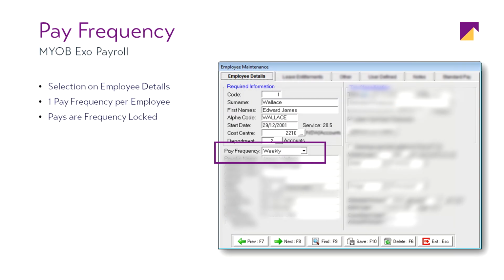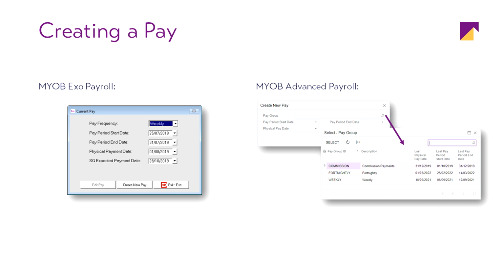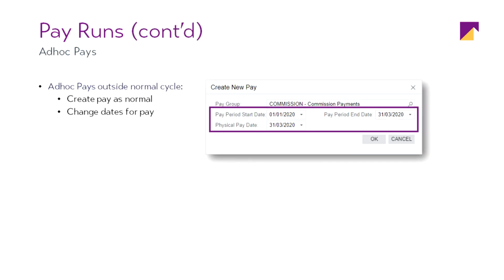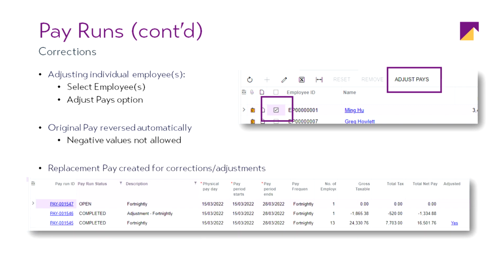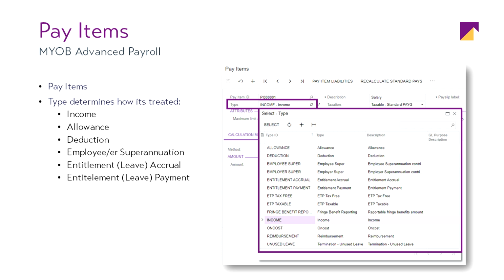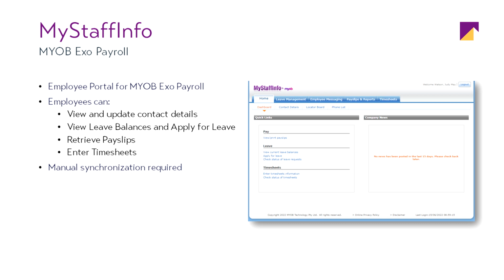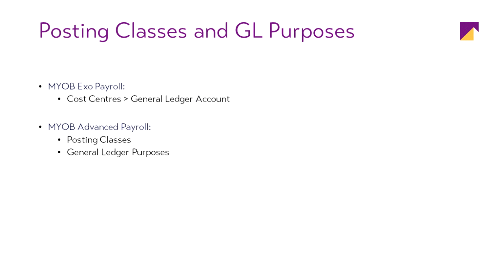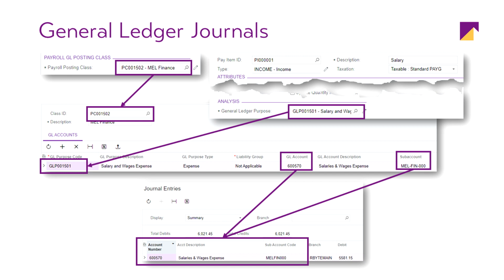Migrating from MYOB Exo Payroll to MYOB Acumatica Payroll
If you are considering MYOB Acumatica Payroll (formerly MYOB Advanced Payroll) as a replacement for MYOB Exo Employer Services (Payroll), then it pays to understand the differences between the two systems.
If you are struggling to find a new system after MYOB Exo Employer Services reaches its end-of-life in November 2025, consider MYOB Acumatica Payroll. It is a powerful cloud-based system still part of the MYOB payroll family. Kilimanjaro Consulting are experts in implementing MYOB Acumatica Payroll and can ensure a safe migration of your data into the new system.

Unlock your business efficiency with our free 2024 Guide to MYOB Acumatica. Discover essential insights into the ERP platform and reveal how your organisation can harness its power to drive business improvement.

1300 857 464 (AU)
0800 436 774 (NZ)